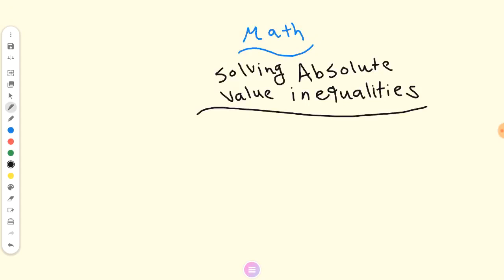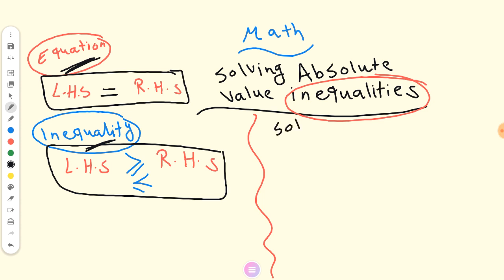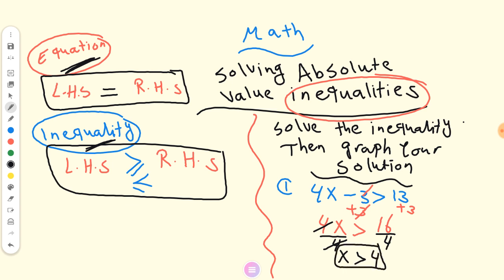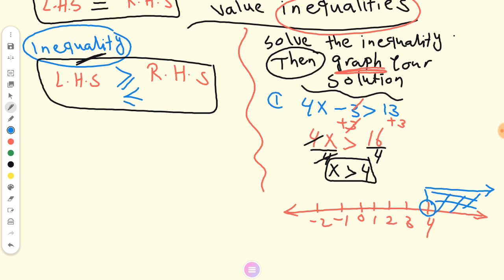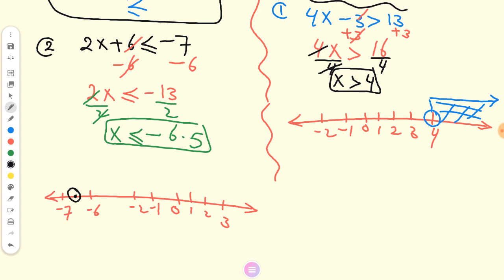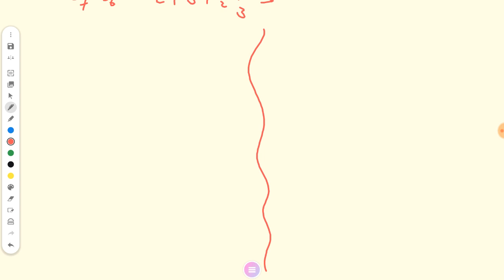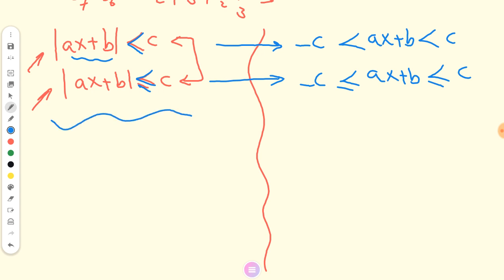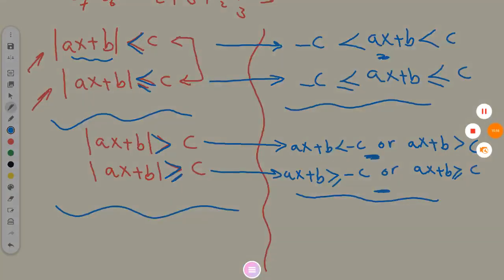Gr.11 Solving Absolute Value Inequalities part1